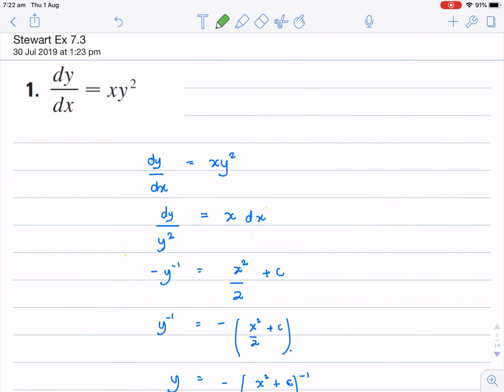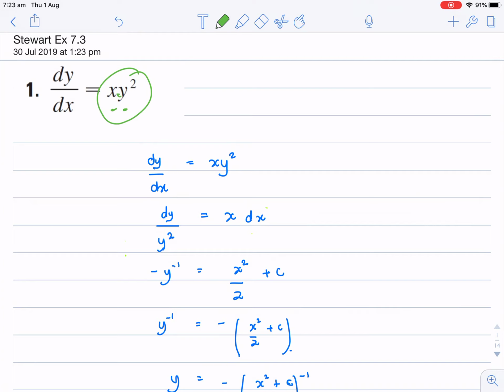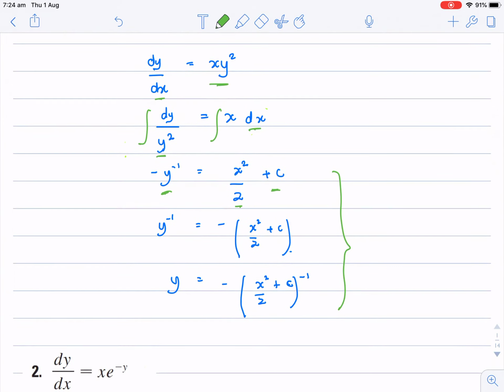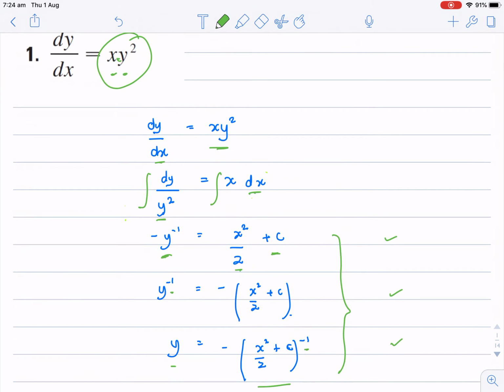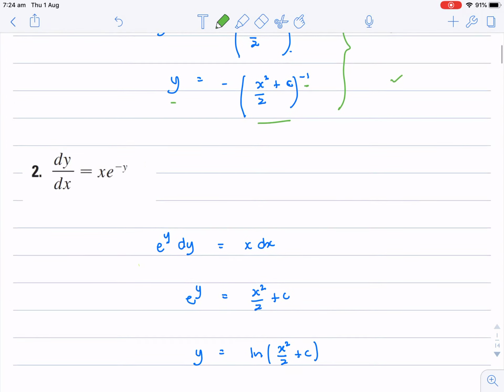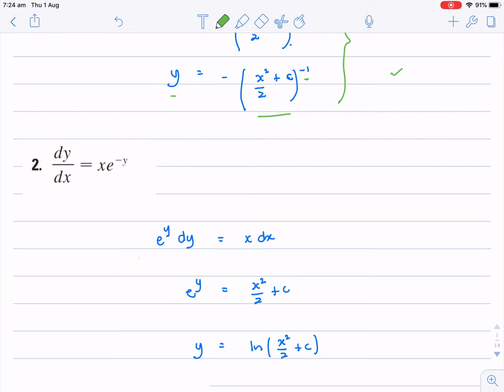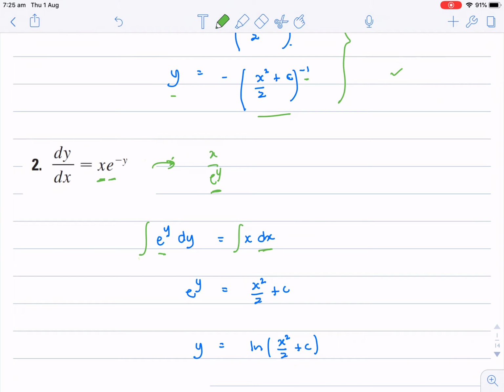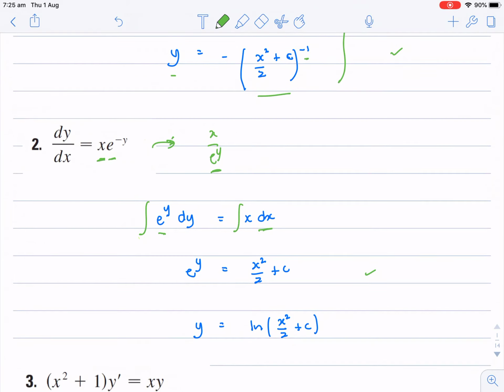Separable Differential Equations Examples